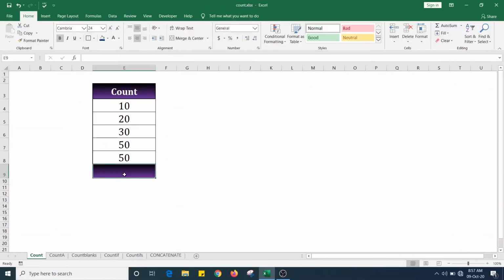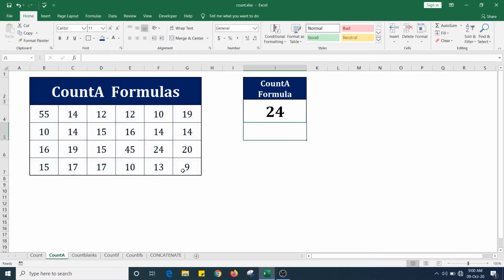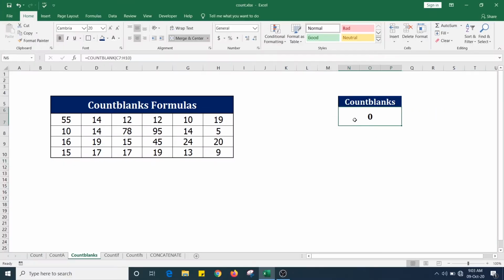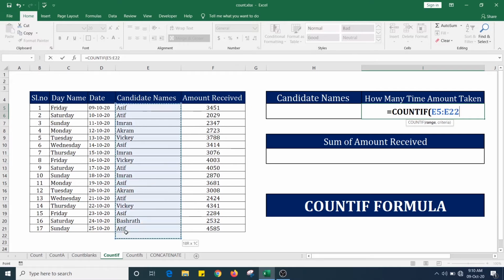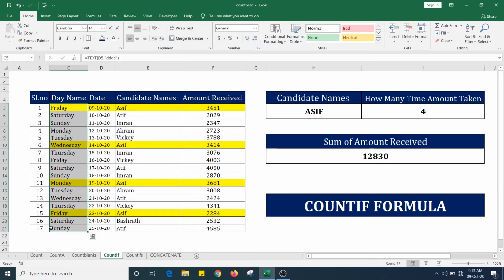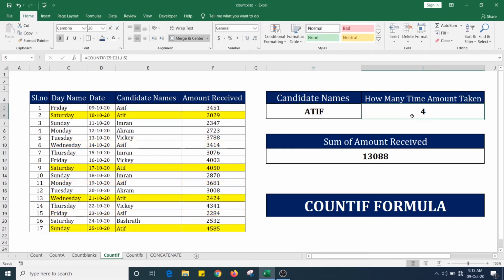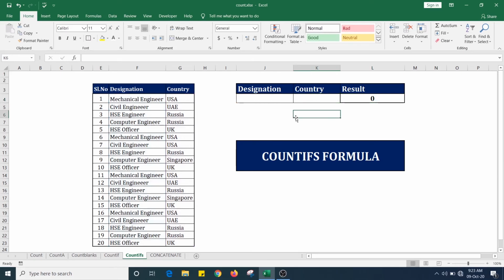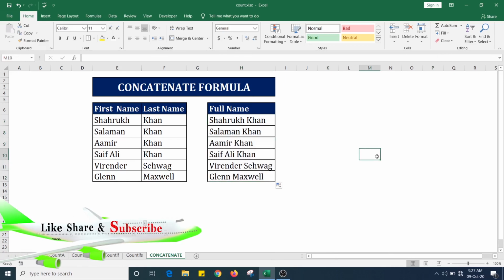Top 06 Excel Formulas in English (Count, CountA, Countif, Countifs, Countblank, Concatenate)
Hello Friends
In this tutorial I have explained about Count formulas series like:-
1. Count
2. Counta
3. Countif
4. Countifs
5. Countblank
6. Concatenate

A Part from these concatenate formula is totally different
Concatenate formula is use for to combine the data or text from different cells into the one cell

1. Count formula is for to count the quantities
2. Counta formula count each and every think expect empty cells
3. Countif formula works on only one condition basis
4. Countifs formula works on multiple condition basis
5. Countblank formula count only empty cells